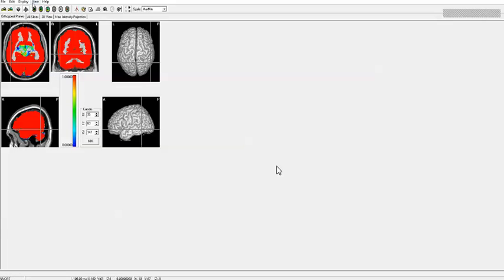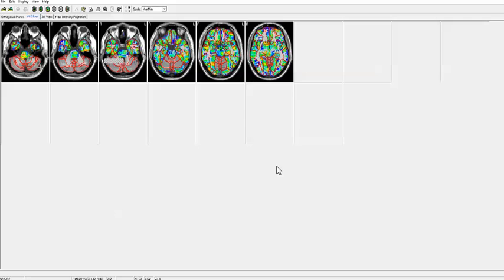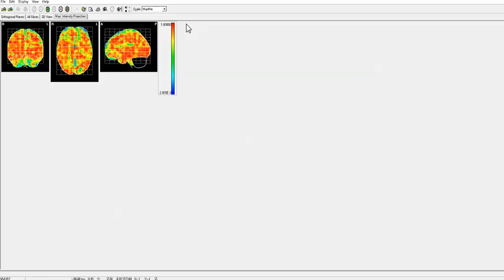NG Inverse Solutions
Linking Symptoms to the Patient's Brain- a Preliminary View of the Future NeuroGuide swLORETA inverse solutions